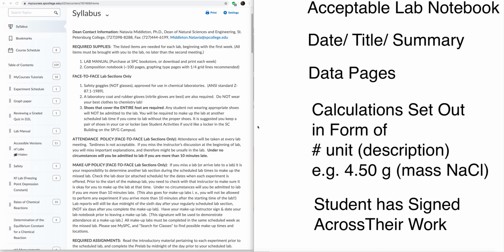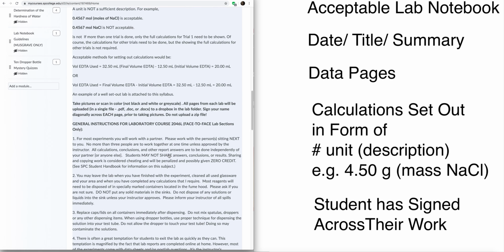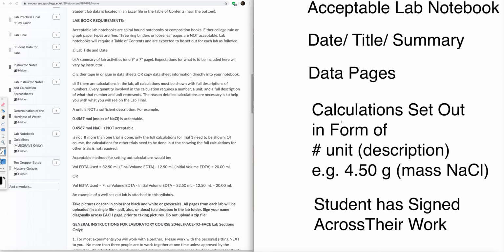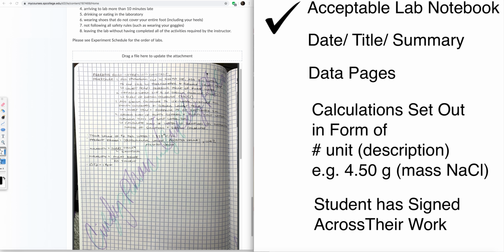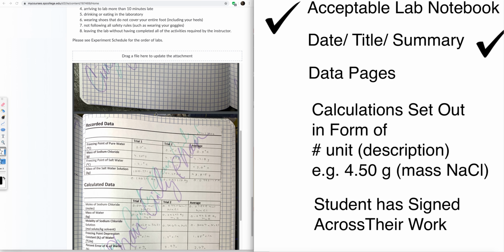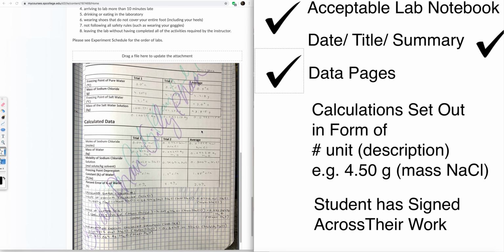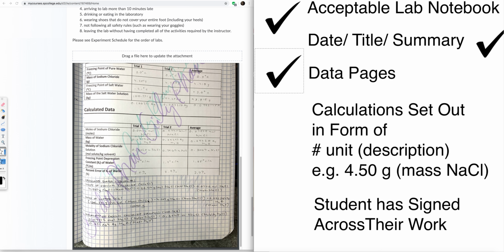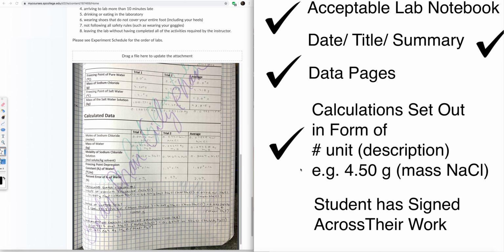CHM 2046L Lab Book Requirements Video